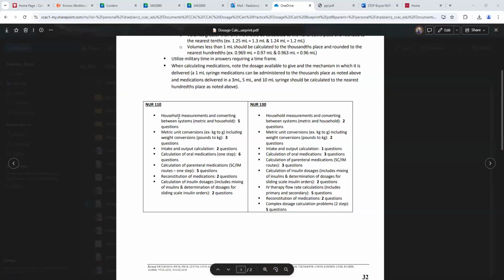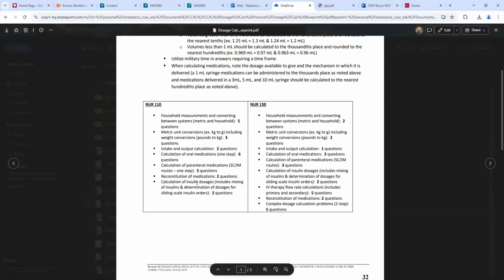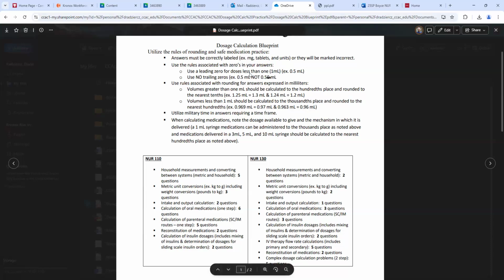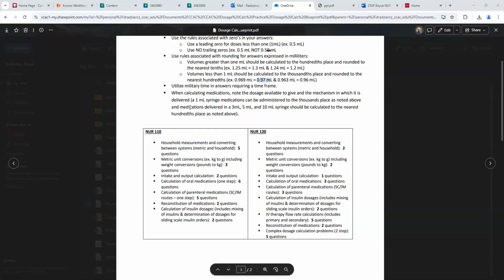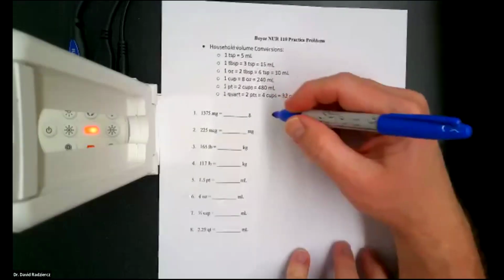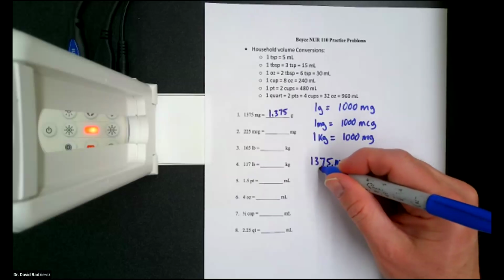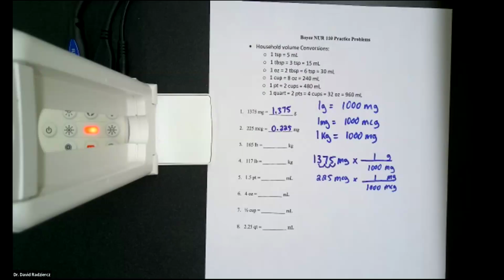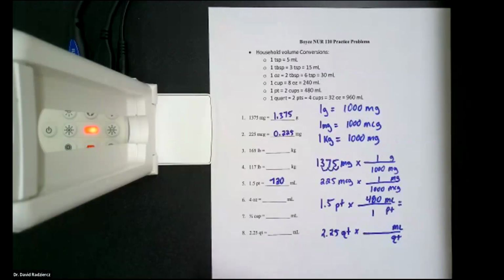2025 Spring NUR 110 CCAC Boyce Dosage Calculation Review Jan 31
2025 Spring NUR 110 CCAC Boyce Dosage Calculation Review Jan 31